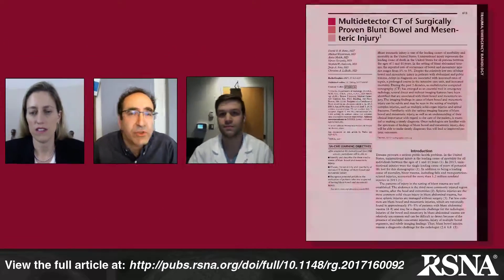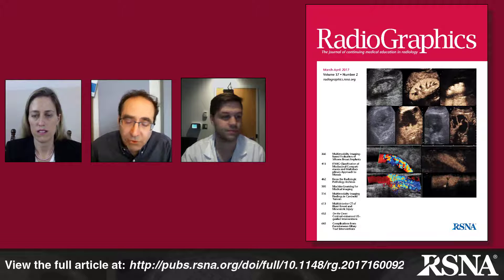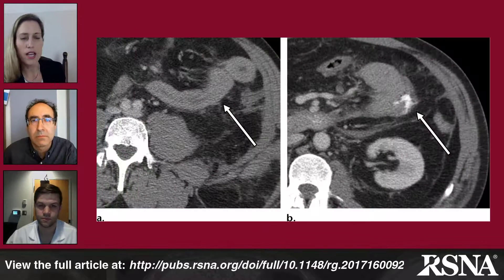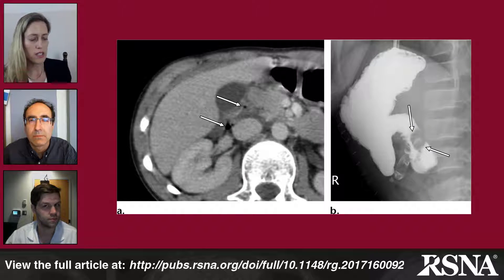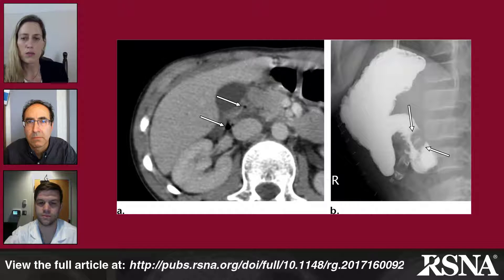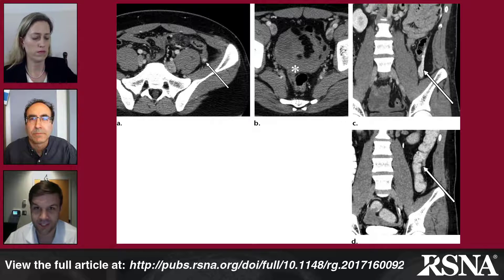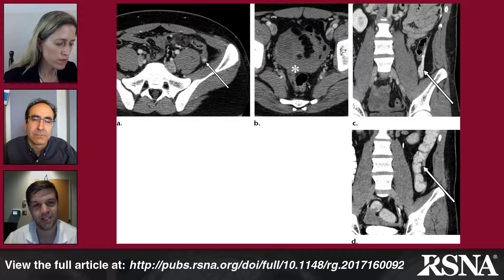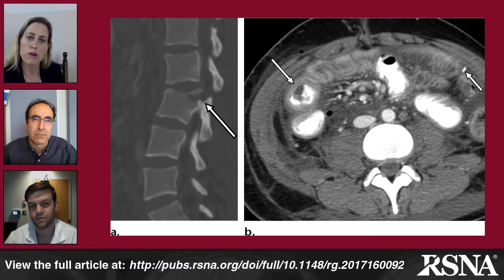Multidetector CT of Surgically Proven Blunt Bowel and Mesenteric Injury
Jeffrey Klein, MD, Editor of RadioGraphics, speaks David D.B. Bates, MD and Christina A. LeBedis, MD about the article “Multidetector CT of Surgically Proven Blunt Bowel and Mesenteric Injury” (Bates et al, RadioGraphics 2017;37:613–625).

Authors: David D. B. Bates, MD, Michael Wasserman, MD, Anita Malek, MD, Varun Gorantla, MD, Stephan W. Anderson, MD, Jorge A. Soto, MD, Christina A. LeBedis, MD